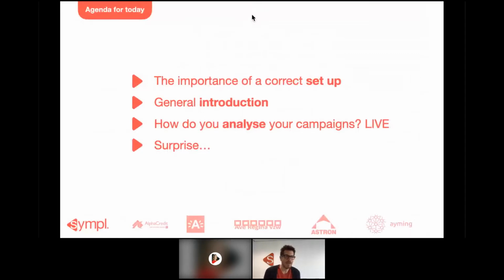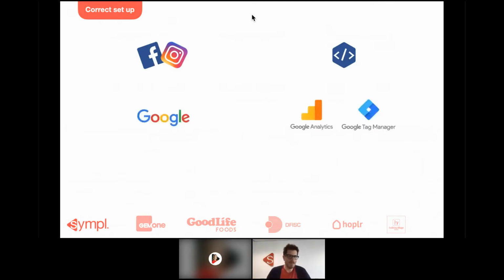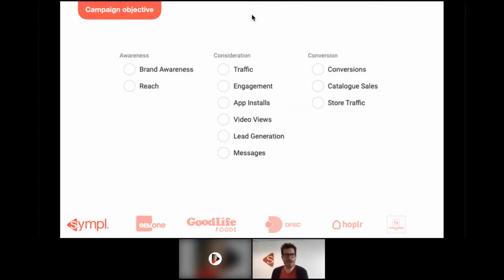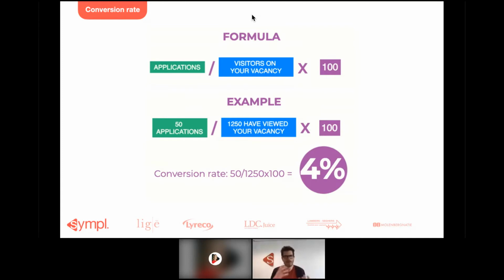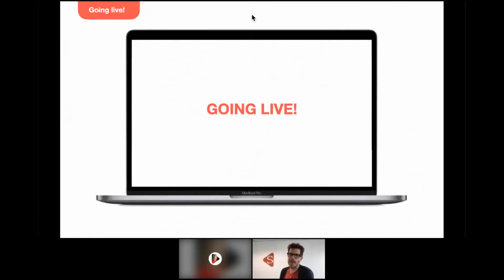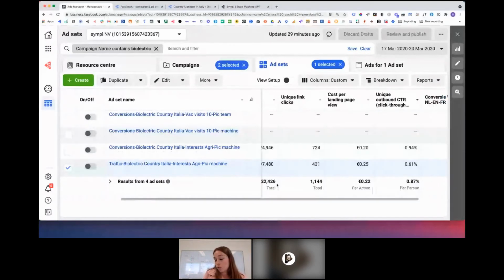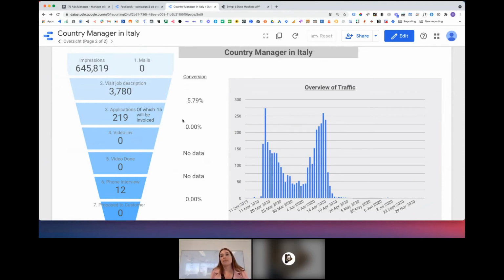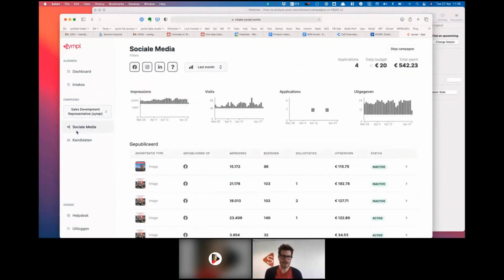Webinar: How to analyse your recruitment campaign on Facebook & Instagram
Do you want to learn more about measuring the success of your recruitment campaigns on Facebook & Instagram?

In this webinar you'll learn the exact process for analysing your recruitment campaigns. We'll go over how to setup your tracking and show you what metrics are most important . You'll also learn how to do benchmarks and A/B testing.